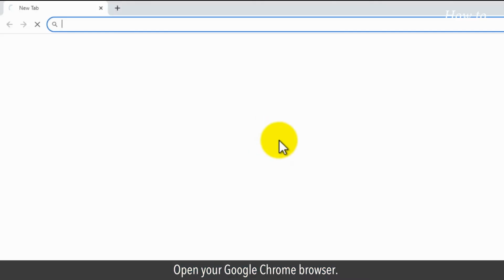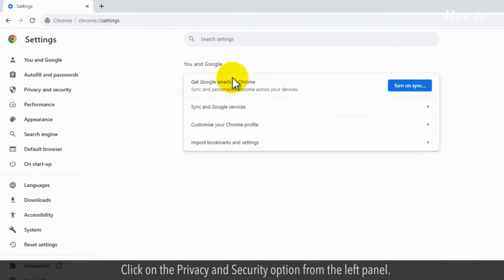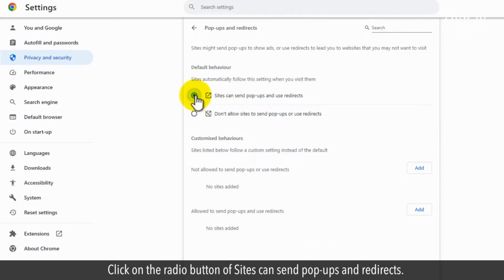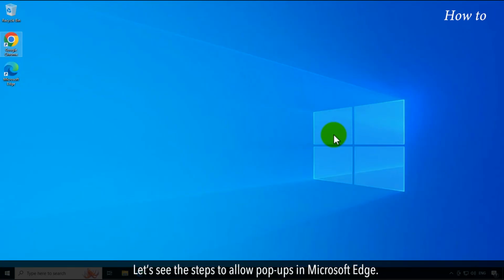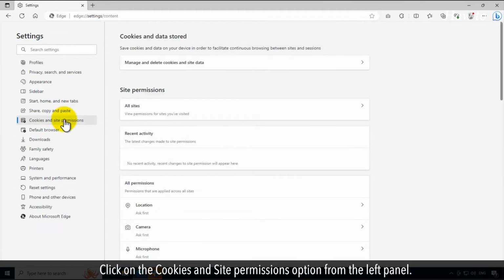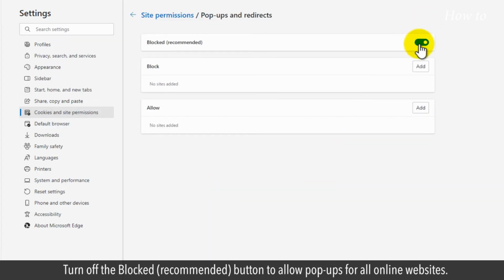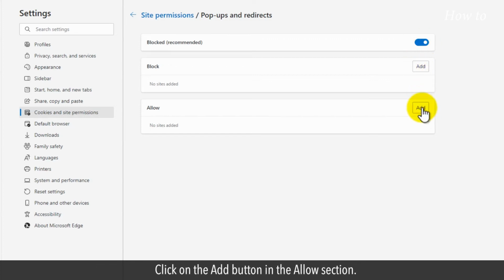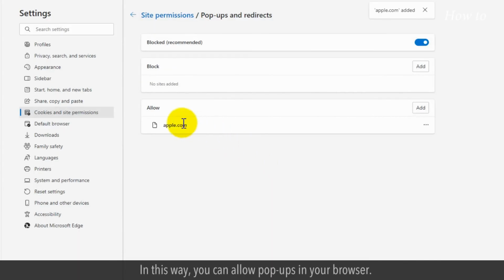How to Allow Pop Ups on Browser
How to turn a pop-up blocker off in your web browser
Ever found yourself frustrated by those pesky pop-up ads and notifications? You're not alone!  Today, we're diving into the nitty-gritty of web browsers and learning how to allow pop-ups seamlessly.
Follow the steps we're about to unveil, let's learn how to allow pop-ups on your browser.
1. Open your Google Chrome browser.
2. Click on the three vertical dots of the menu at the top right.
3. Click on the Settings from the drop-down list.
4. Click on the Privacy and Security option from the left panel.
5. Click on the Site settings on the right panel.
6. Scroll down the page, and click on the Pop-ups and redirects.
7. Click on the radio button of Sites can send pop-ups and redirects. This will allow the pop-ups in the Google Chrome browser.
8. Close the Google Chrome browser.
9. Let’s see the steps to allow pop-ups in Microsoft Edge.
10. Open the Microsoft Edge browser.
11. Click on the three horizontal dots of the menu at the top right.
12. Click on the Settings from the drop-down menu list.
13. Click on the Cookies and Site permissions option from the left panel.
14. Scroll down the page, and click on the Pop-ups and redirects option.
15. Turn off the Blocked (recommended) button to allow pop-ups for all online websites.
16. We do not recommend doing it, so I am turning back this button ON.
17. You can add some trusted selected websites to show you the pop-ups.
18. Click on the Add button in the Allow section.
19. Type a website URL in the box that you want to allow for pop-ups, then click on the Add button.
20. In this way, you can allow pop-ups in your browser.